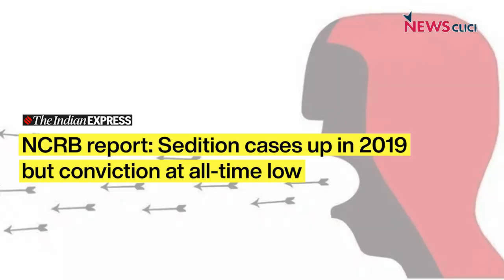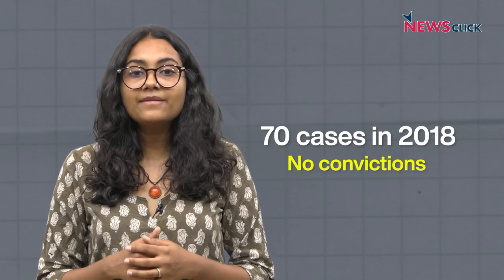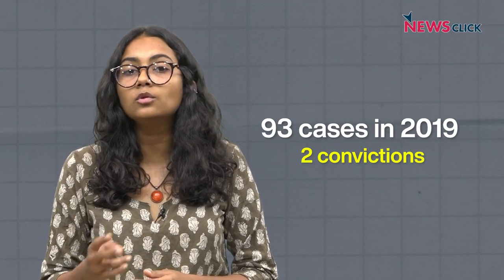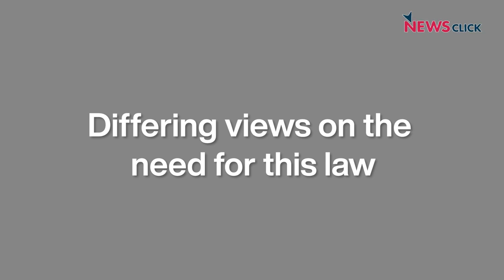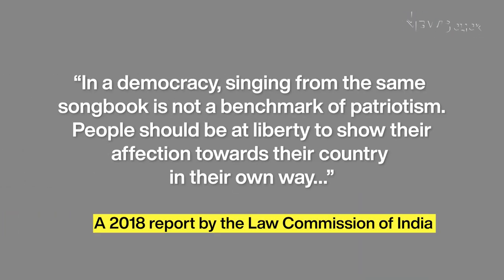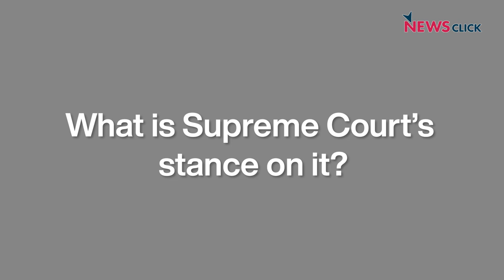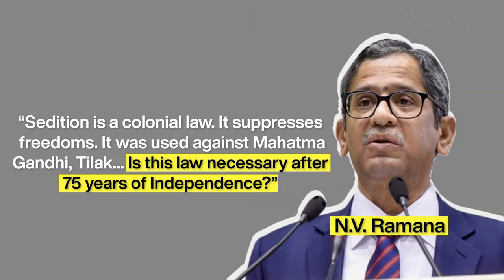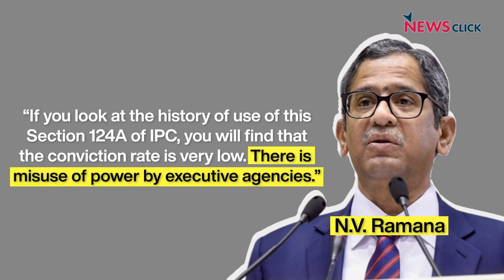India’s Sedition Law: Will the repressive law survive?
On May 5 2022, the Supreme Court of India will be hearing multiple pleas challenging the validity of Section 124A of the Indian Penal Code or sedition law. Will this contentious law finally be done away with? With the final hearing on the matter ready to take place tomorrow, that remains to be seen.